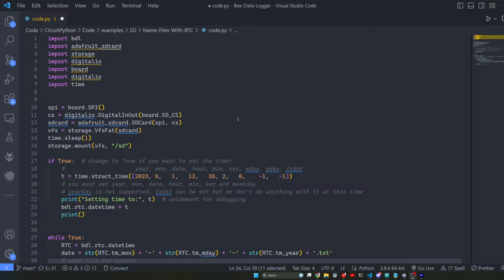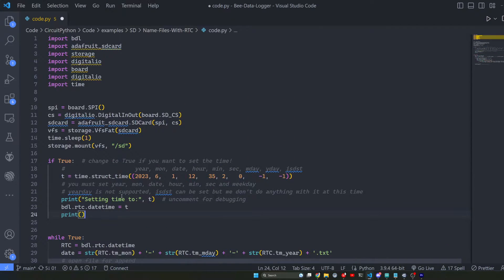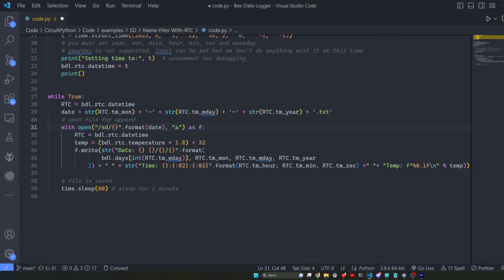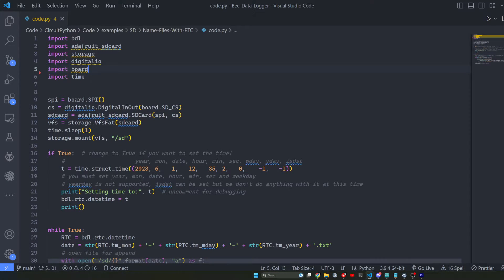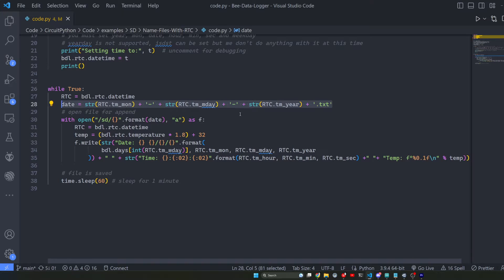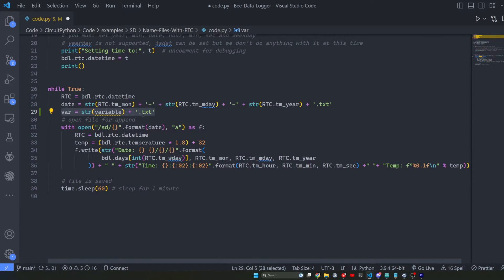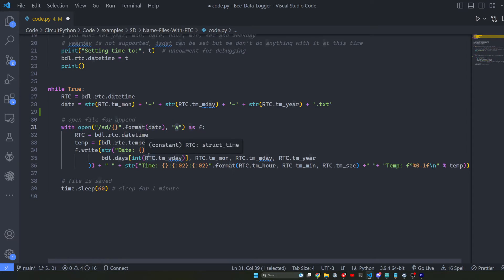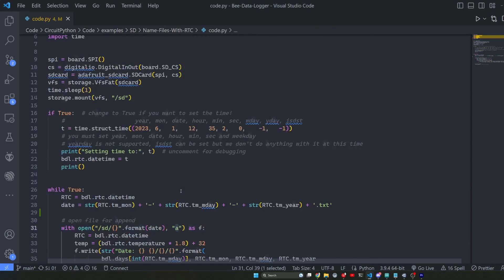Procedurally name files on an SD card - Circuit Python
in this video i show how to procedurally name files on an SD card using Circuit Python.

this code was written for the Bee Data Logger but you do not need it to make this functionality work in your own projects.